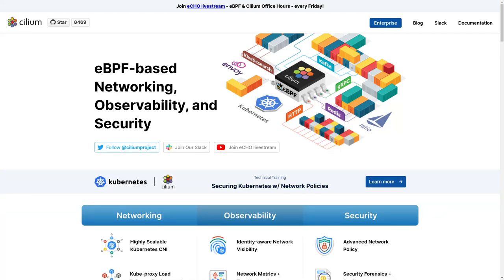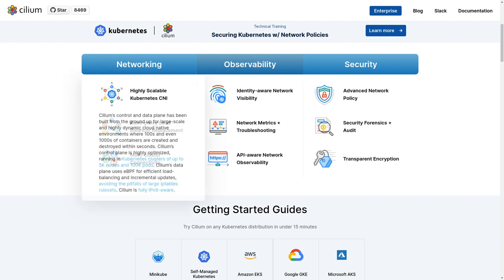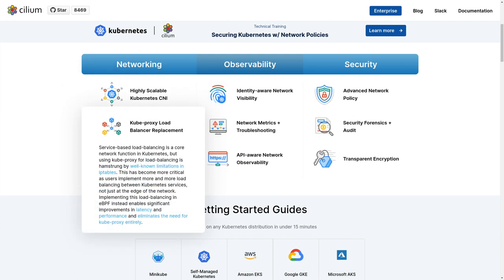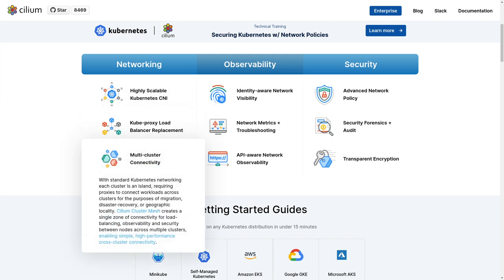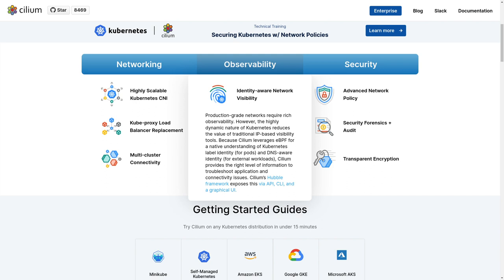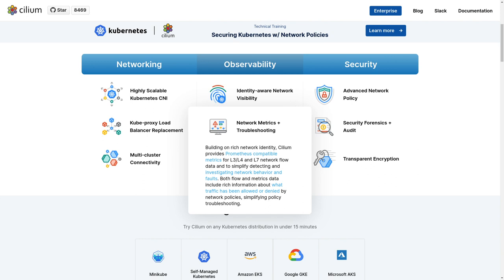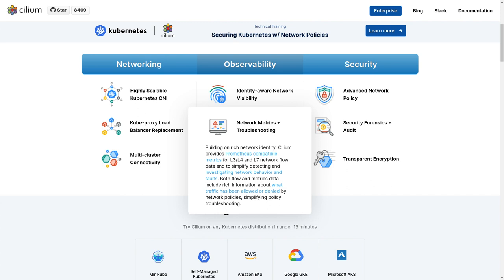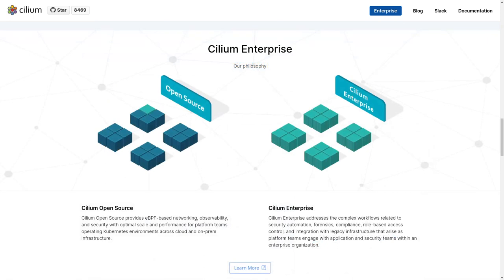What is Cilium?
In this short intro video, Duffie Cooley walks us through an overview of Cilium's open source capabilities.

To learn more, please visit Cilium.io